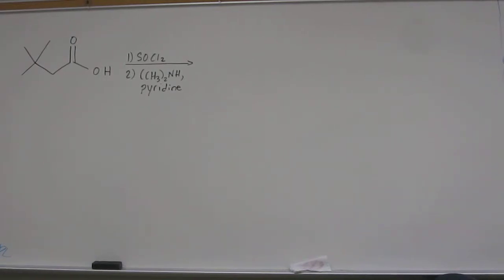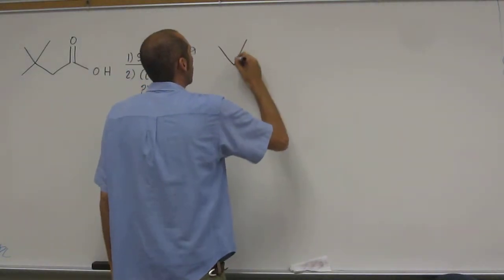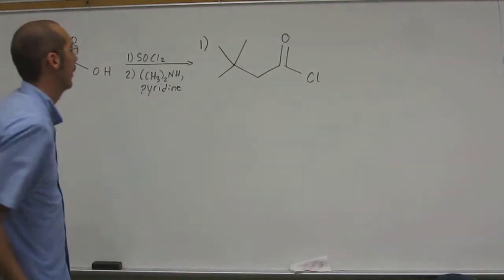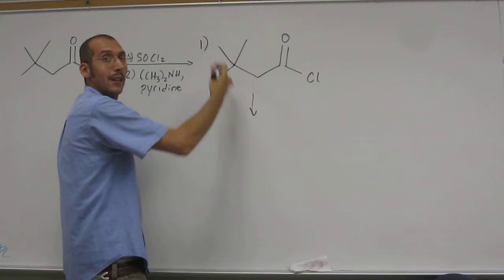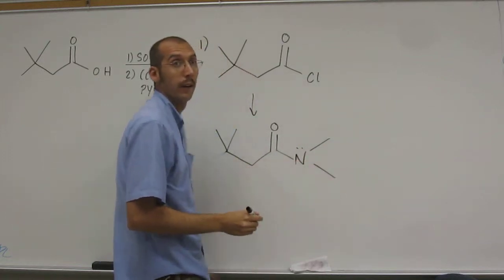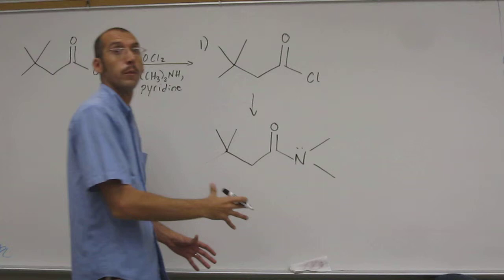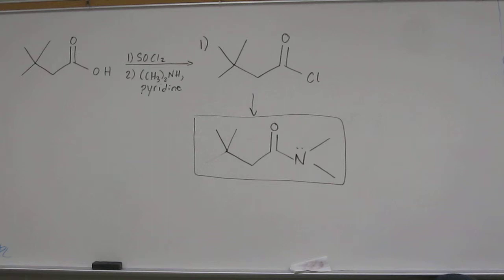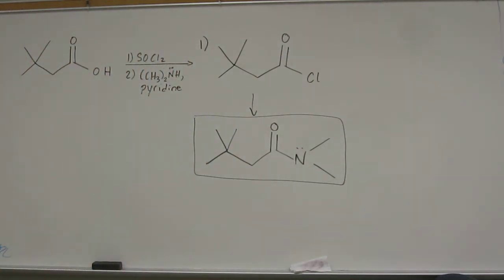Organic Synthesis - Carboxylic Acid to Tertiary Amide 009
Indicate the intermediate and final product in the total synthesis of amide from carboxylic acid. 1) SOCl2 2) (CH3)2N, pyridine